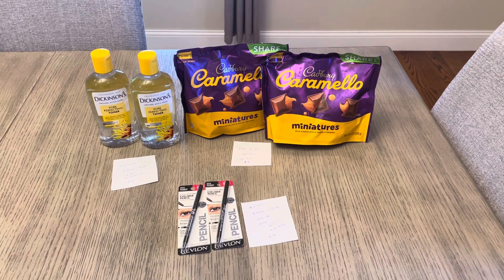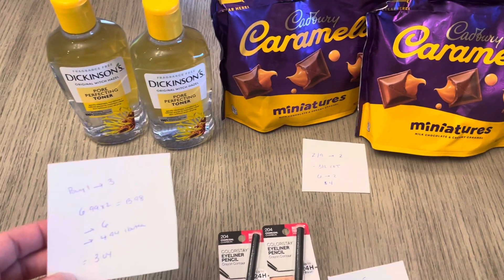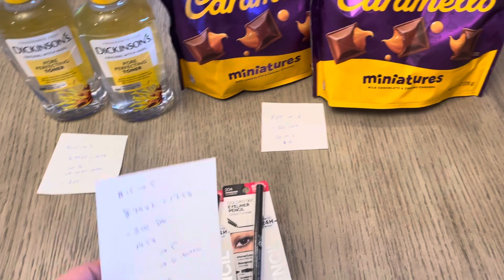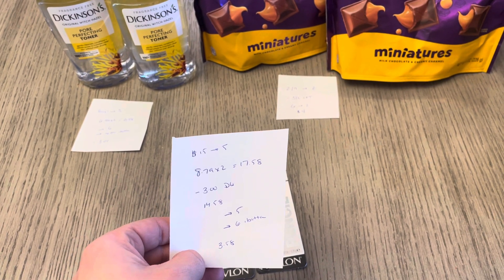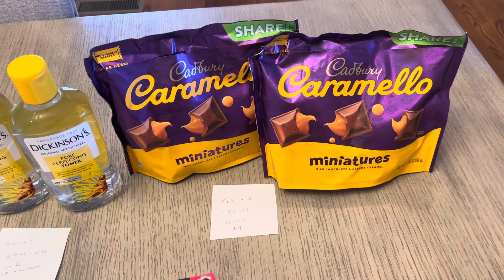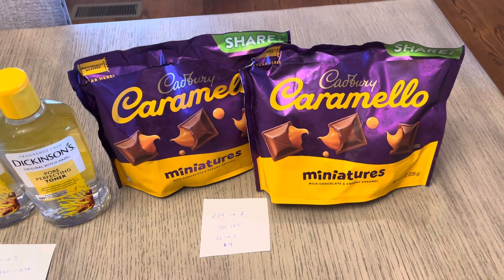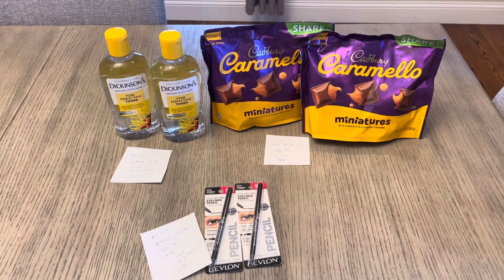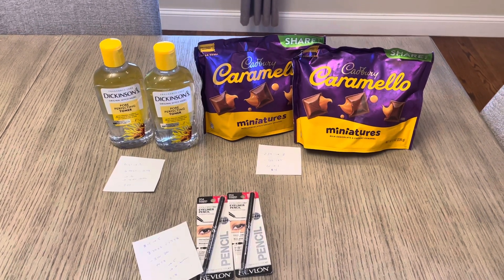CVS All Digital Deals 2/25/24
CVS Weekly Deals